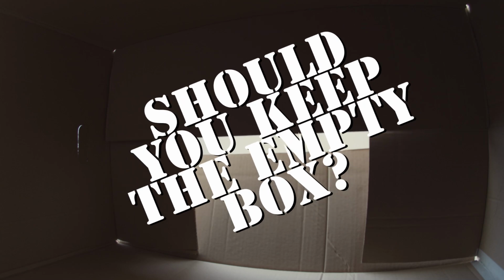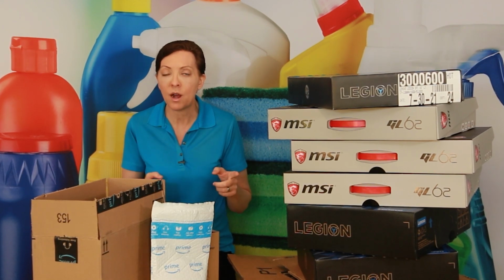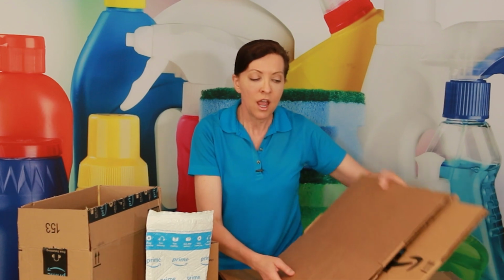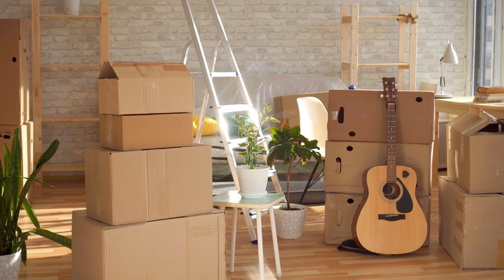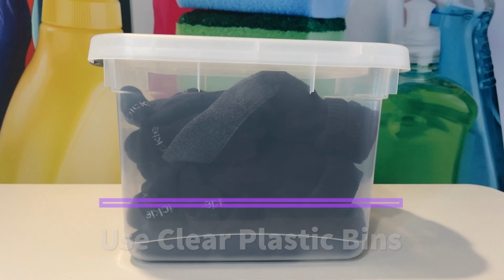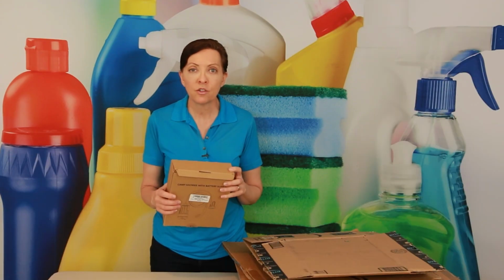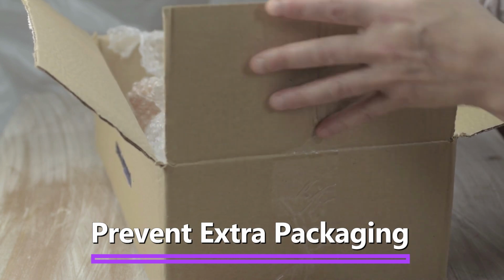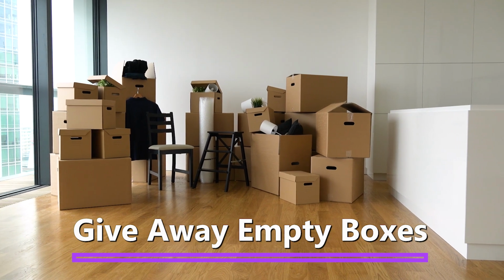Should You Keep the Empty Box? Pro Tips on Storage, Recycle, and Reuse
Should you keep the empty box from items shipped? AngelaBrown says if you have a warranty on the item, and the item may need to ever be shipped back during a claim - then yes, keep the original box. But what if it's a random shipping box or from Friday night's pizza? If you have a recycling service, you can break down your boxes and leave them for pick up. But what if you don't have this service? Who wants your boxes? Watch this video for some great ideas and interesting information you may not know about cardboard.

Today's Ask a House Cleaner sponsor is SavvyCleaner training and certification for house cleaners and maids. And your host today is Angela Brown

*** SHOULD YOU KEEP THE EMPTY BOXES CHAPTERS ***
0:00 - Meet Angela Brown, the House Cleaning Guru
0:26 - What to do with empty boxes?
0:42 - What type of boxes should I keep?
1:30 - Where should I keep the warranty for my computer?
1:59 - What is clean cardboard?
2:16 - What is contaminated cardboard?
2:45 - Is there an app to use for recycling boxes?
3:05 - Where can I find moving boxes?
3:48 - What should I use for storage?
4:29 - Does Amazon recycle boxes?

*** PROMISED LINKS AND GOOD KARMA RESOURCES ***
App: Nextdoor.com

Live Shopping

Each year Savvy Cleaner gives away scholarships to the Savvy Cleaner Network, which includes training for house cleaners and maids, group coaching, and 24/7 network support. This trains them in personal protective equipment, chemical safety, cleaning equipment between jobs, how clean techniques, and more. If you find value in this show and you want to pay it forward, you can sponsor a cleaner here: